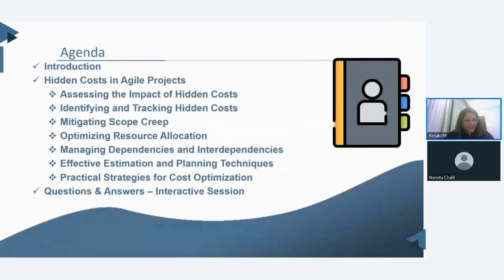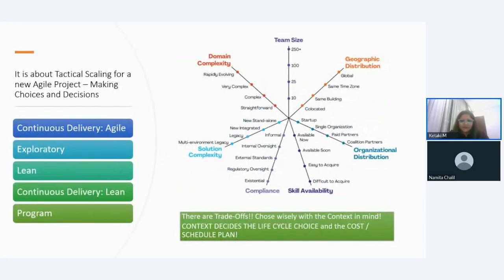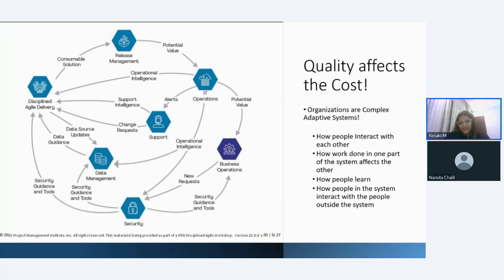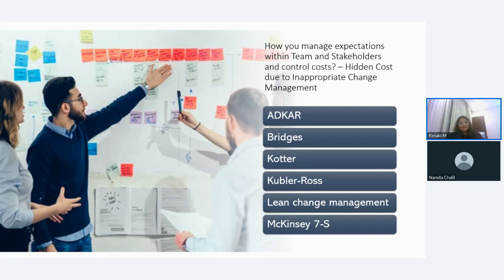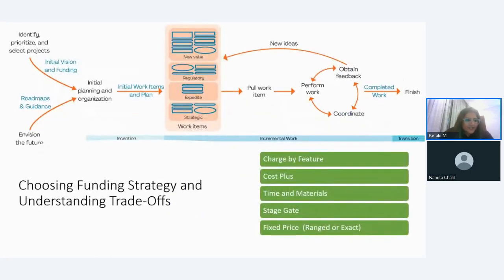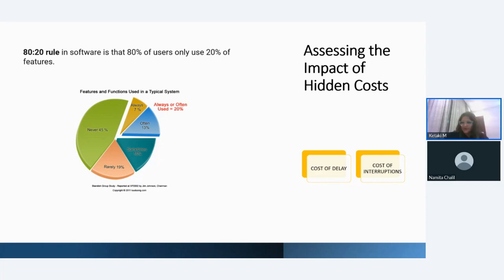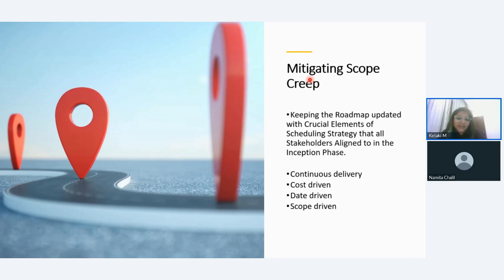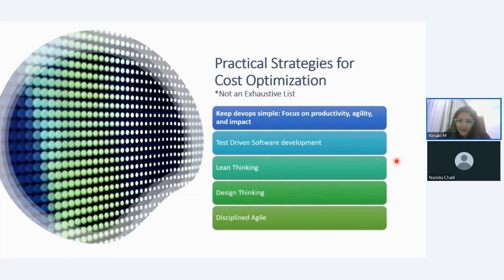Beyond the Surface: Addressing Hidden Costs That Arise In An Agile Project | ProThoughts Webinar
Watch our recorded webinar, "Beyond the Surface: Addressing Hidden Costs in an Agile Project." In this eye-opening session, we delve into the often-overlooked aspects of Agile project management that can lead to hidden costs, impacting project success and overall business outcomes.

🎯 Agile methodologies have gained immense popularity for their flexibility, adaptability, and faster delivery cycles. However, beneath the apparent efficiency lies the potential for hidden costs that may jeopardize project budgets, timelines, and team dynamics.

Don't miss this opportunity to enhance your Agile project management expertise and ensure your projects remain on track. Watch the recorded webinar now!